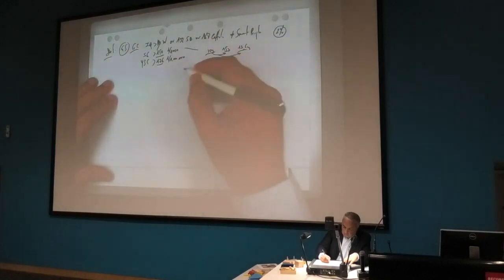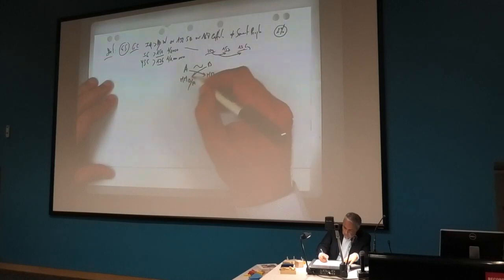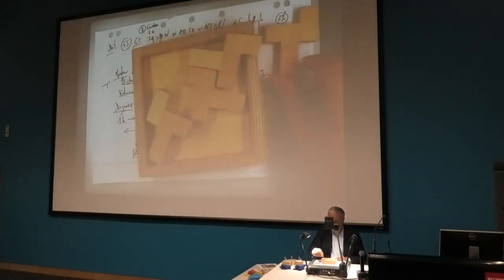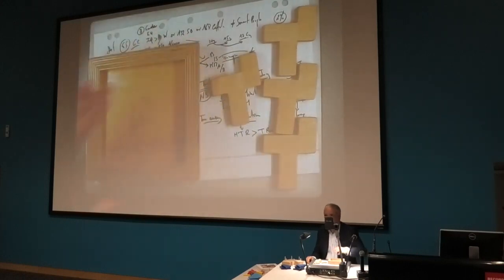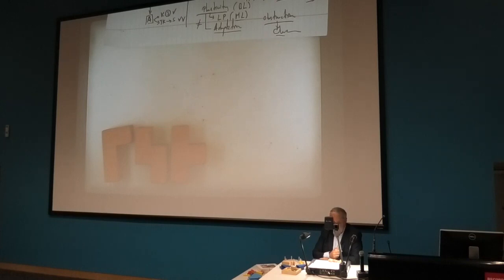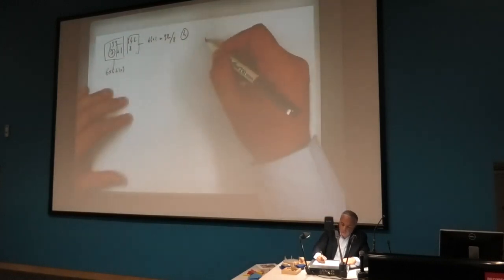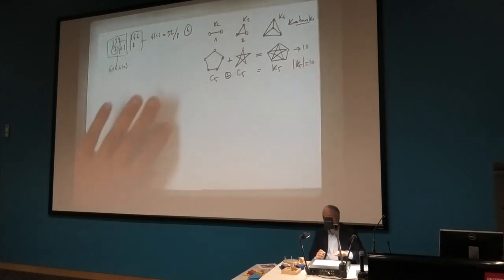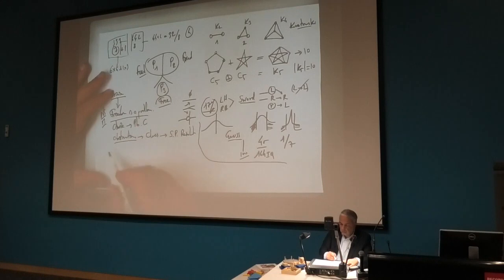Part I - N. Lygeros: Educating gifted students. University of Tasmania.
Part I - N. Lygeros: Educating gifted students. University of Tasmania. 16/09/2019